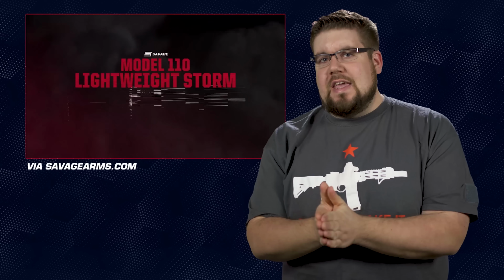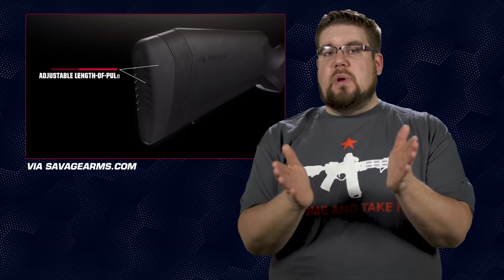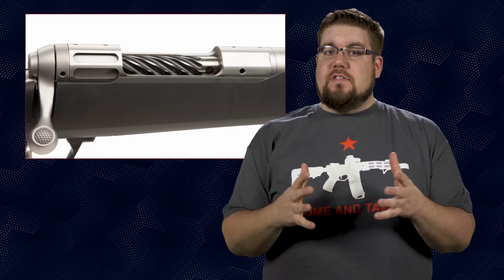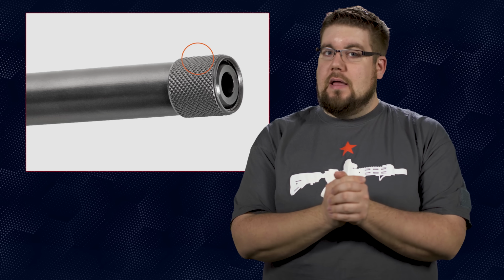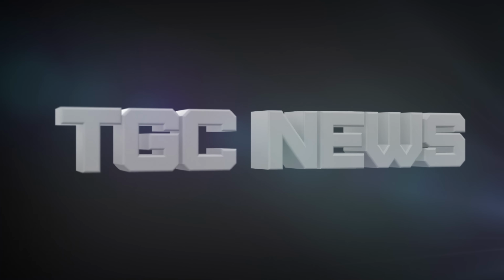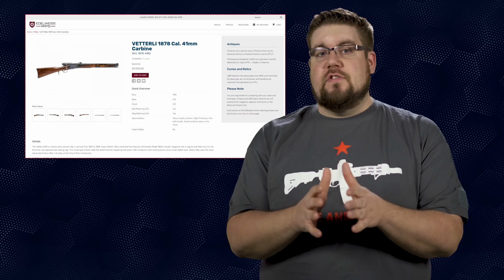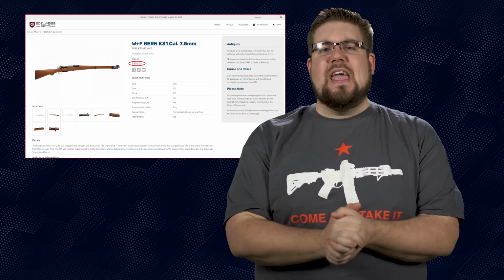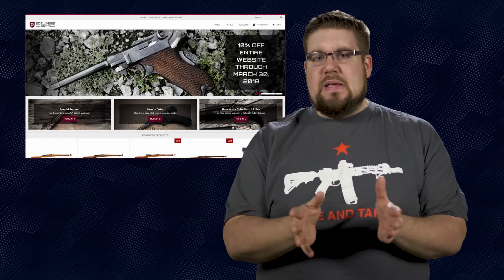Savage Drops Weight, KRISS Diversifies and Guntuber is BACK! - TGC News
This week on TGC News, Jon Patton is talking about how Savage drops some weight with a new rifle, KRISS goes old school announcing a new brand called Edelweiss Arms, and the Guntuber of the week is BACK!

Music Licensing: ♩ ♪ ♫ ♬